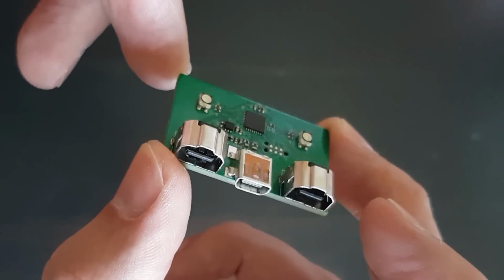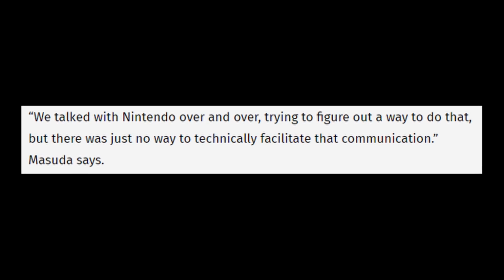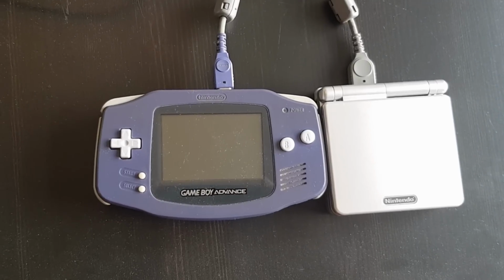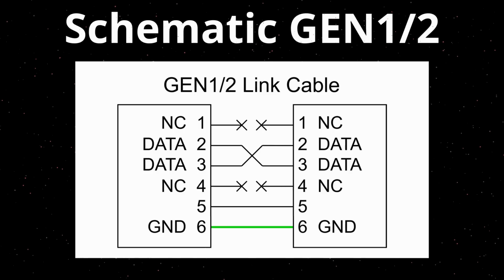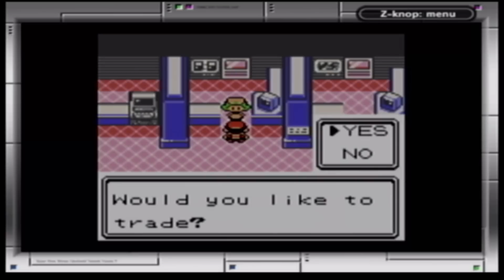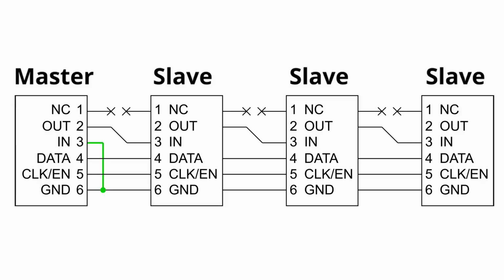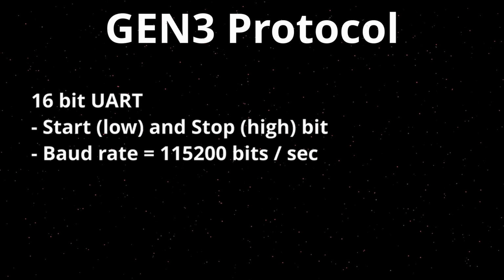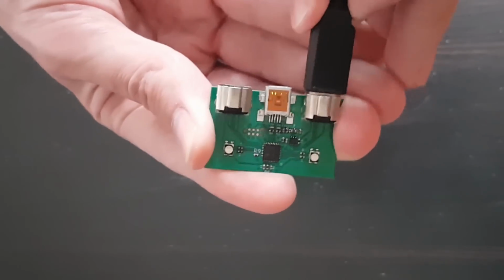Analyzing the Different Versions of the Link Cable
What are the differences between the variants of the Link Cable? And why was the trade between GEN2 and GEN3 never a possibility?